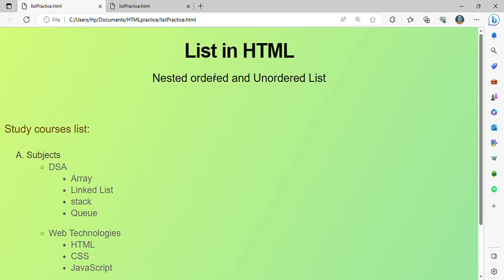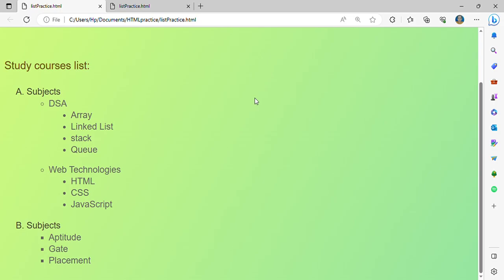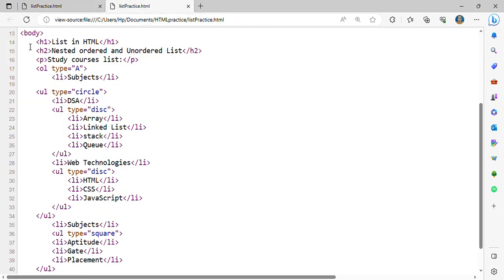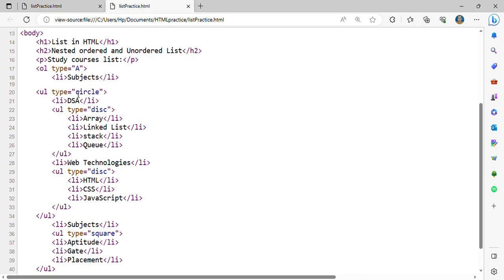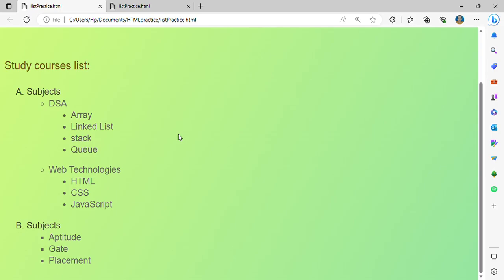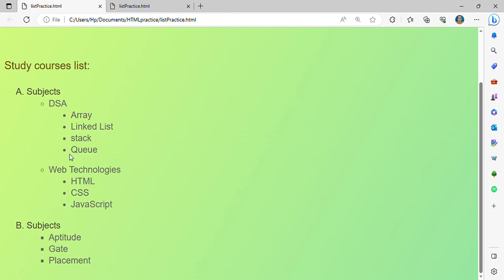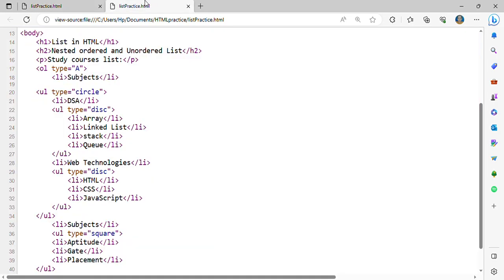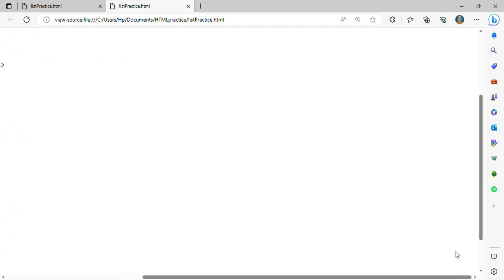Q: Write a program in html to create a nested list as given in question paper.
Nested list in HTML. I have solved a question from an old CS1 question paper. Here I have explained about nested list in HTML and different types of lists.
HTML Lists are used to specify lists of information. All lists may contain one or more list elements. There are three different types of HTML lists:

Ordered List or Numbered List (ol)
Unordered List or Bulleted List (ul)
Description List or Definition List (dl)
HTML Ordered List or Numbered List
In the ordered HTML lists, all the list items are marked with numbers by default. It is known as numbered list also. The ordered list starts with "ol" tag and the list items start with "li" tag.
HTML Unordered List or Bulleted List
In HTML Unordered list, all the list items are marked with bullets. It is also known as bulleted list also. The Unordered list starts with "ul" tag and list items start with the "li" tag.